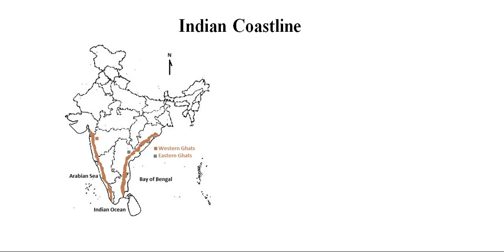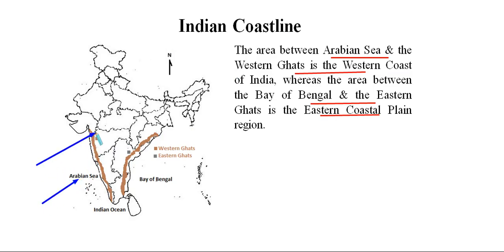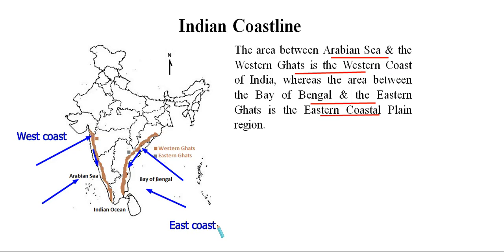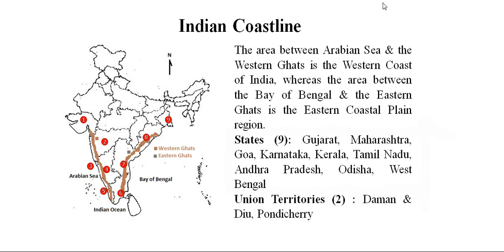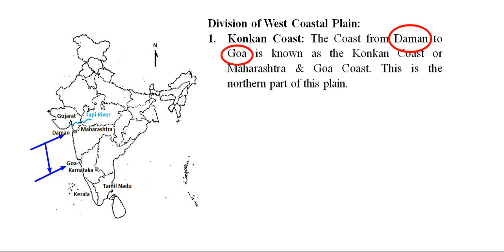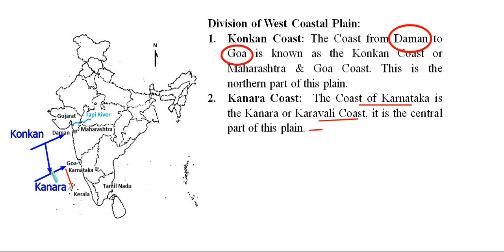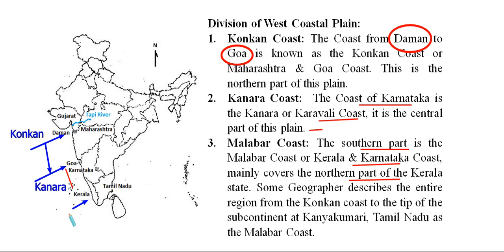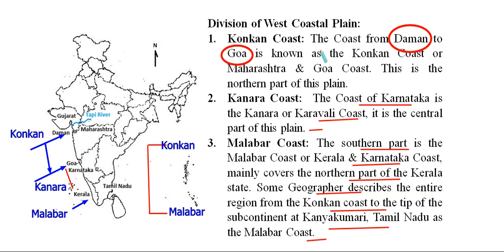Indian Coastal Plain (Part 1)